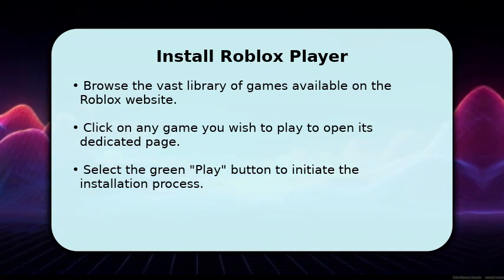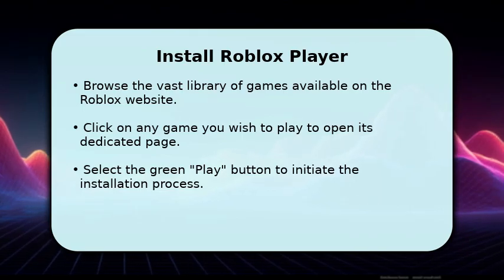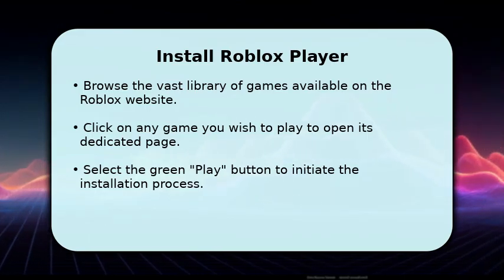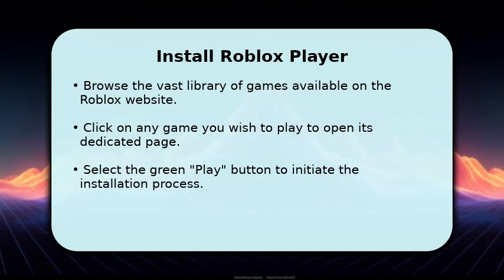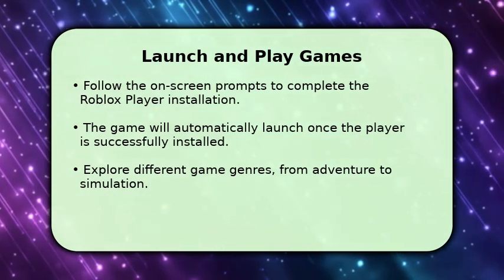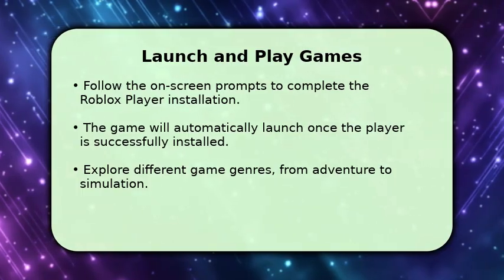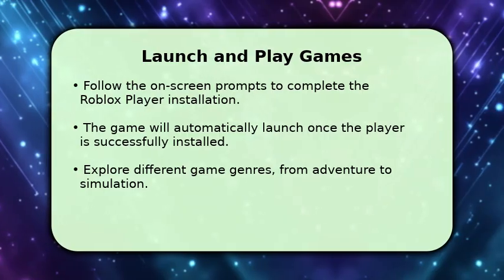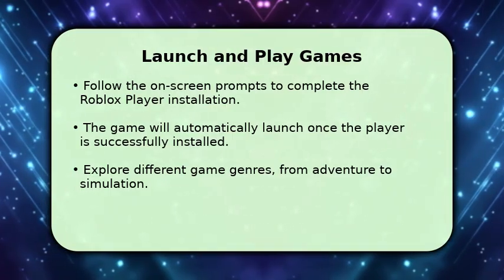How To Play Roblox On Roblox.com PC - Step By Step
▸ (v) Welcome to our step-by-step guide on how to play Roblox on your PC using the official Roblox website. In this video, we will walk you through the process of creating an account, logging in, and playing games on Roblox.com. Whether you're a seasoned player or new to the world of Roblox, this tutorial is perfect for anyone looking to get started with playing Roblox on their PC.